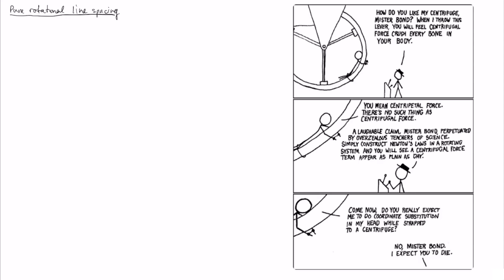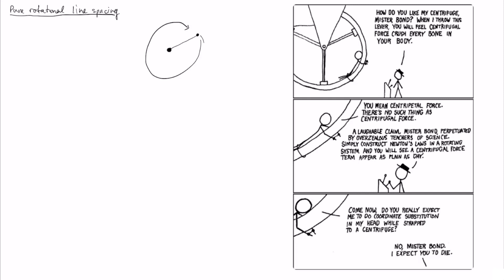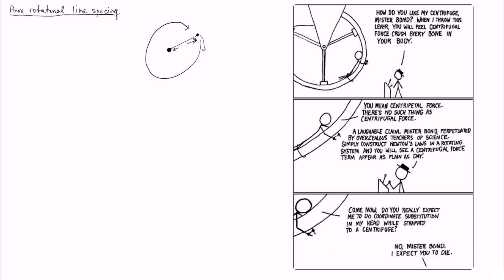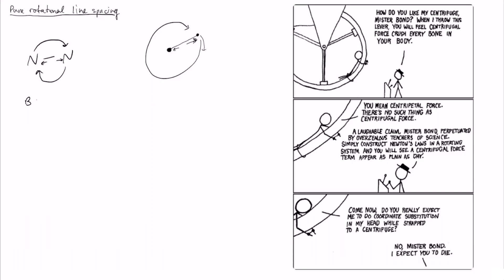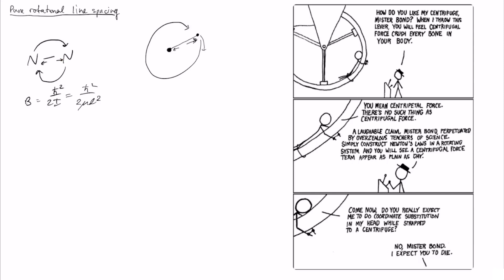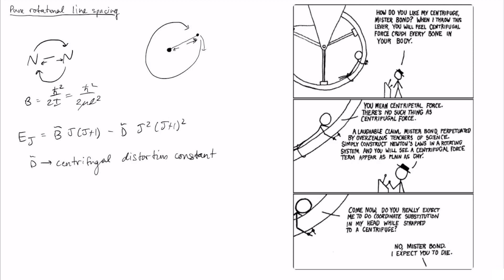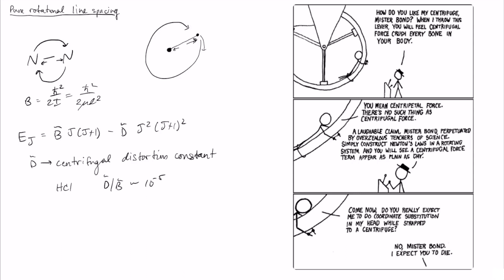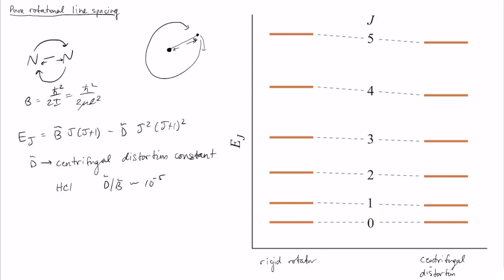Angular Momentum 8: Centrifugal distortion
We explain why the line spacing in pure rotational spectra is slightly smaller than predicted by the rigid-rotator model.